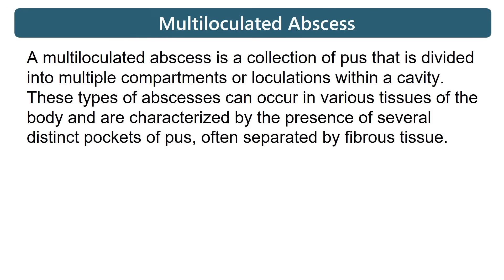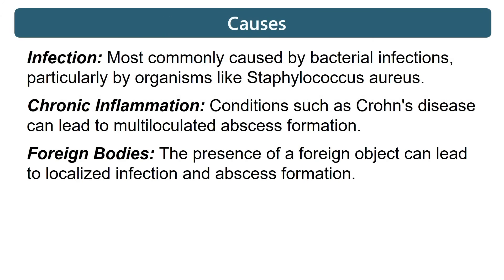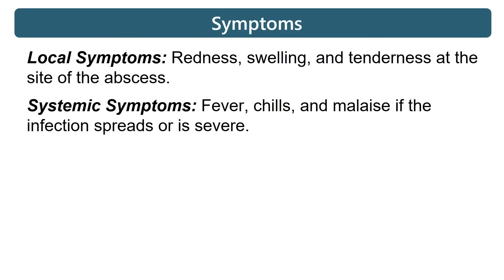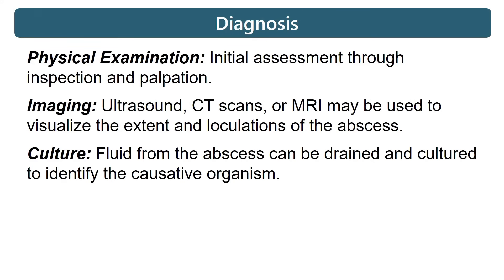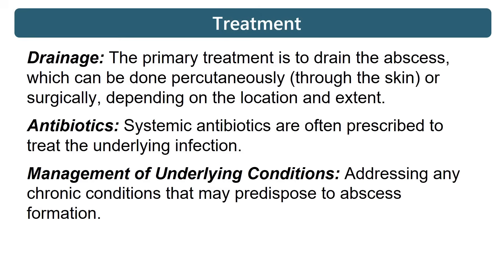Multiloculated abscess drainage tutorial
Dealing with an abscess can be challenging, but a multiloculated abscess presents an even greater complexity for medical professionals. Unlike a simple, single-chambered collection of pus, a multiloculated abscess is characterized by internal septations, or walls, that divide the abscess into multiple pockets. This makes effective multiloculated abscess drainage tutorial crucial for successful patient outcomes.

Understanding the Multiloculated Abscess
A multiloculated abscess is essentially a multi-chambered collection of infected fluid. These internal walls, or septations, can prevent complete drainage if a standard incision and drainage tutorial is followed without modification. If left untreated, a complex abscess case can lead to persistent infection, recurrent abscess drainage, or even systemic complications like cellulitis.

These abscesses often manifest as an infected lump drainage site, a severely infected skin bump, or a deeper soft tissue abscess. Common locations include a foot abscess drainage, axillary abscess, groin abscess, or more complex presentations like a pilonidal abscess I&D or perirectal abscess. Identifying an abscess with septations is the first critical step in management.
Preparing for the Procedure: Beyond the Basics

Before initiating the abscess drainage tutorial, thorough assessment is vital. Imaging techniques (ultrasound, CT scan) are often necessary to confirm the multiloculated abscess I&D and map its internal structure.

The general principles of abscess treatment apply: ensure proper anesthesia, sterile technique, and adequate lighting. This abscess procedure tutorial is particularly geared towards medical students and resident training but can also be relevant for experienced practitioners facing a difficult abscess drainage scenario.
The Multiloculated Abscess Drainage Tutorial: A Step-by-Step Approach

Here’s a guide for performing multiloculated abscess drainage step-by-step:
    Incision: Make an adequate incision over the most superficial aspect of the abscess. For a multiloculated abscess incision, a larger opening may be necessary to facilitate exploration of all chambers.
    Initial Drainage: Allow initial pus drainage. This often involves a gush of infected material. You might see a huge abscess drainage or giant abscess with a large volume of pus.
    Explore and Break Septations: This is where complex abscess drainage differs significantly. Using a blunt instrument (e.g., a hemostat, finger, or specialized dissector), gently but firmly break down the internal septations. You are aiming for a multi-chambered abscess to become a single cavity. This is crucial for septated abscess treatment.
        Caution: Be mindful of underlying neurovascular structures, especially in areas like the groin abscess or axillary abscess.
    Complete Exploration: Ensure that all pockets are explored and drained. The goal is complete multiloculated abscess removal.
    Irrigation: Copiously irrigate the abscess cavity with sterile saline. This helps flush out debris and remaining bacteria.
    Packing: Pack the cavity loosely with gauze. This keeps the wound open for continued drainage, prevents premature skin closure, and promotes healing from the base upwards. This is a critical step in how to drain a multiloculated abscess effectively.
    Post-Procedure Care: Prescribe appropriate antibiotics. Provide clear instructions for wound care, including packing changes, for the patient.

Beyond the Procedure: Tips for Success
For those watching or creating medical tutorial content, it's important to showcase the nuances of this surgical technique. Footage of an uncut drainage or a live I&D can be incredibly valuable for medical students learning the specifics of how to drain an abscess.

Remember that while videos of abscess popping or satisfying drainage might garner high views, the focus in a professional tutorial should remain on safe, effective, and complete puss extraction. Emphasize careful technique, especially when dealing with a recurrent abscess drainage or if MRSA abscess is suspected.

This dermatology procedure or emergency medicine procedure demands precision. By following these principles, medical professionals can confidently manage a multiloculated abscess I&D, turning a challenging septated abscess I&D into a successful outcome for the patient.